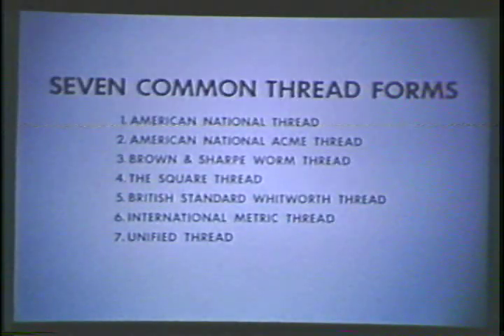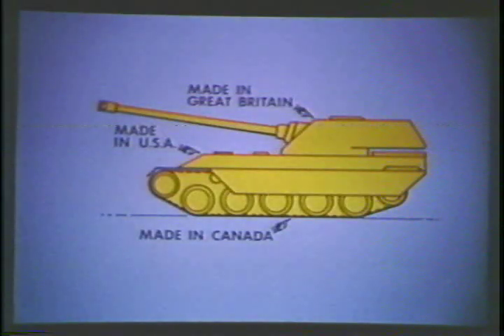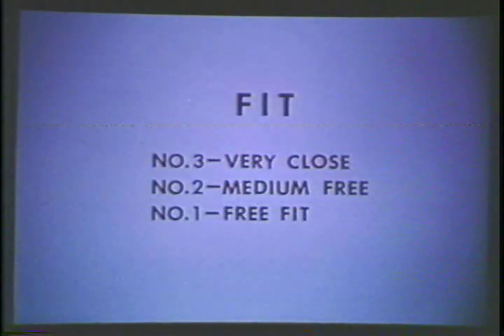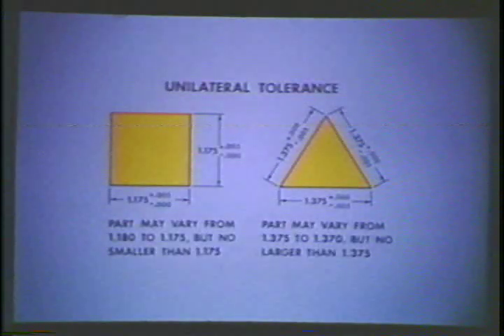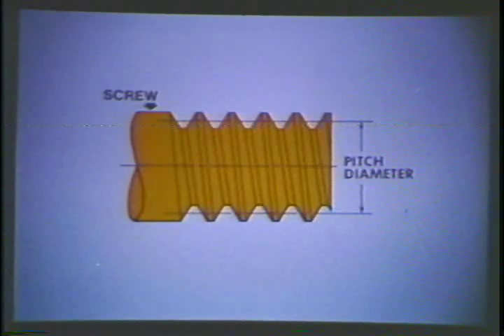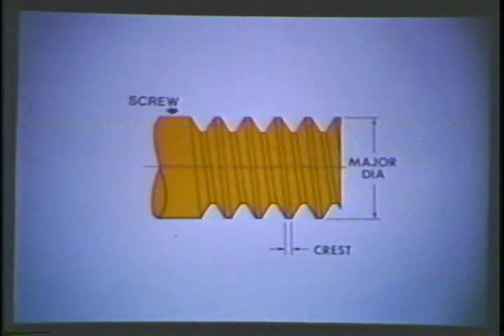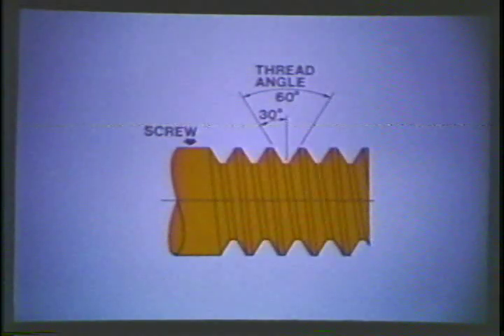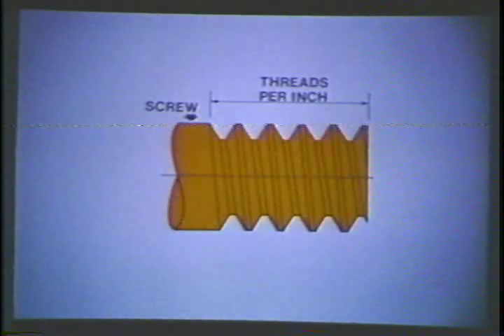Screw Threads and Thread Terminology